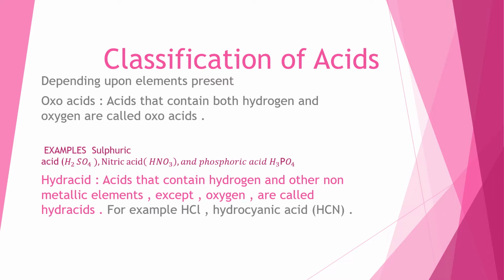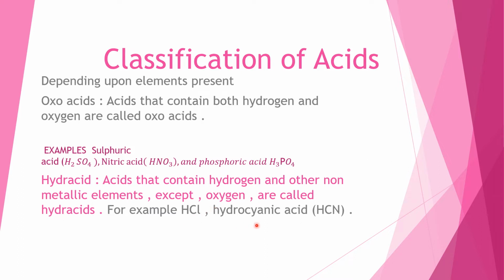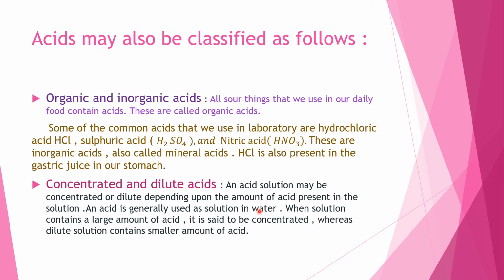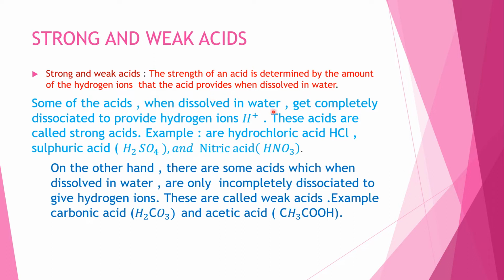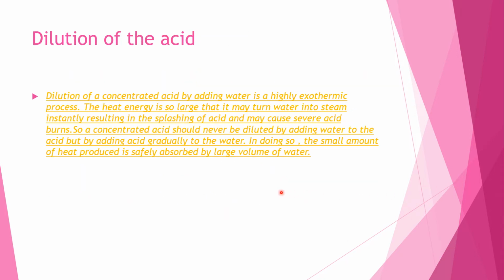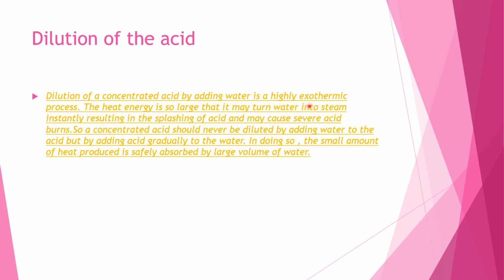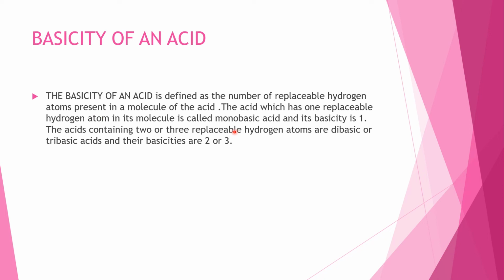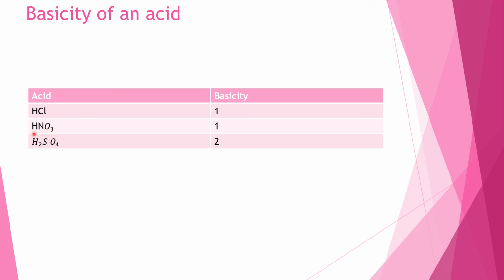Acids,Bases and Salts class 10 chemistry part 2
@chemistry class10